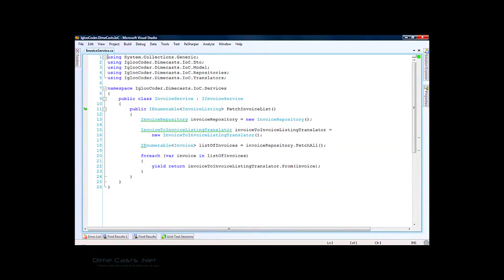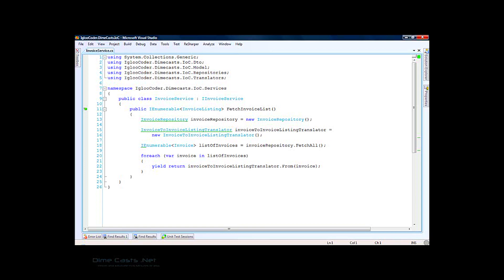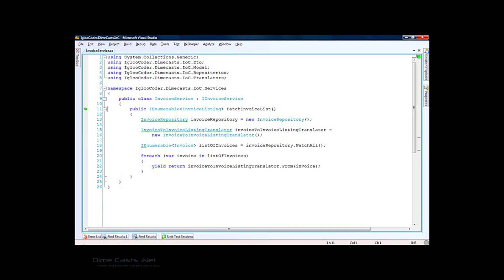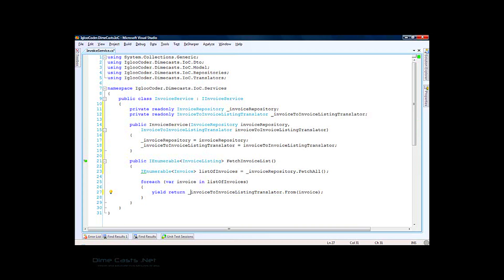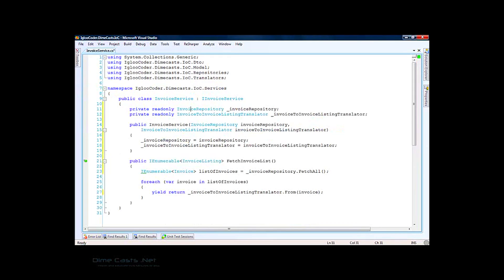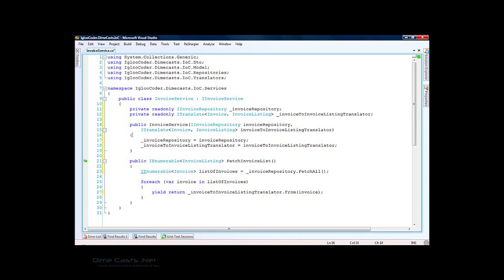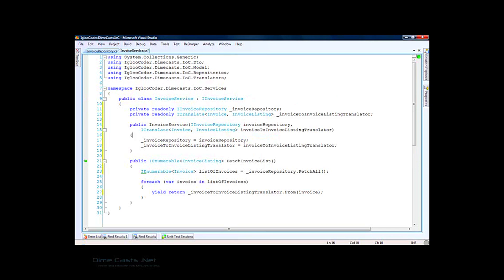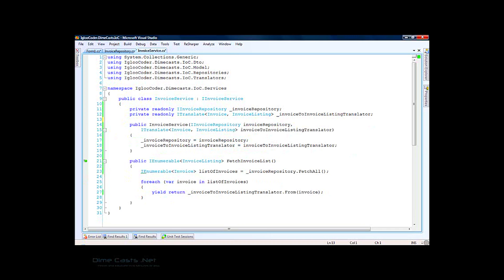Introduction to IoC/DI Programming - The art of Decoupling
Episode #33

In this episode we will review what programming using Inversion of Control (IoC)/Dependency Injection (DI) is and why they are important.

This is the first in a series that is meant to teach you how to use the Windsor Castle IoC container.

Author: Donald Belcham
Level: Beginner
Recorded on: 8/5/2008

programming